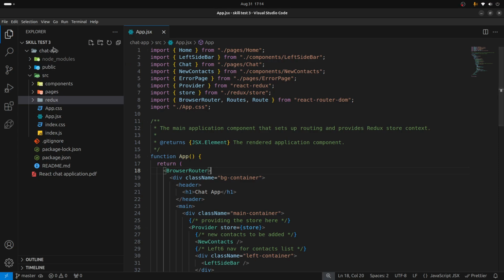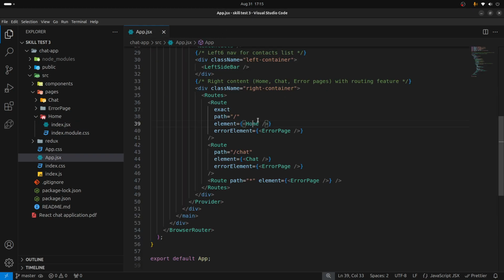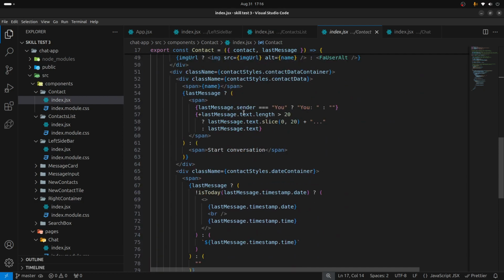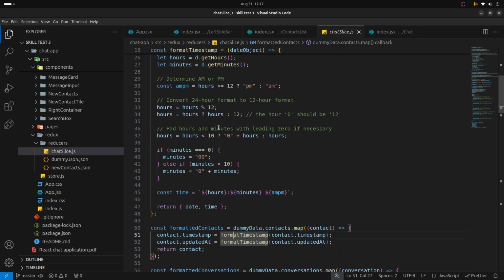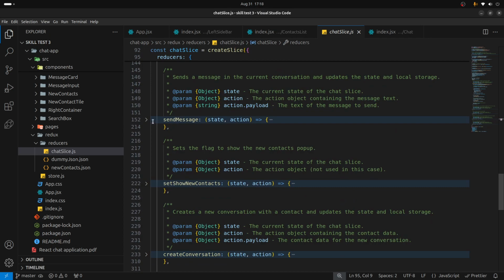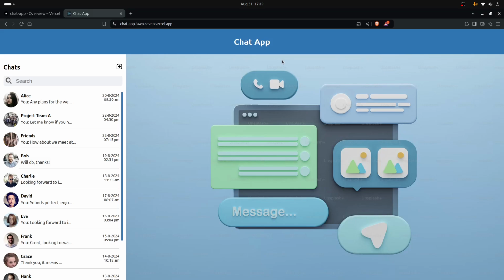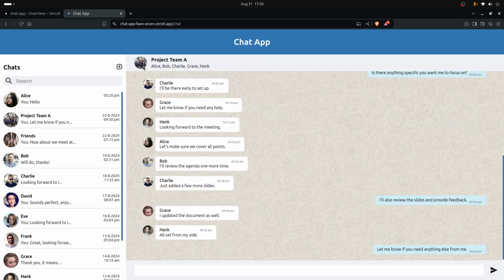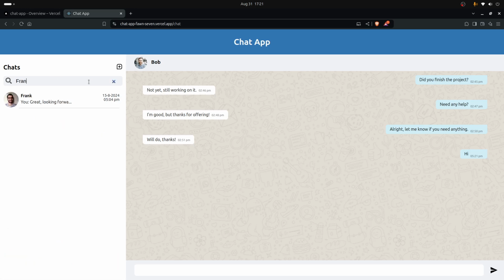Chat App with React-Redux and Redux Toolkit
A chat application that simulates the logged in user perspective of a messaging app.Have the individual and group chats.